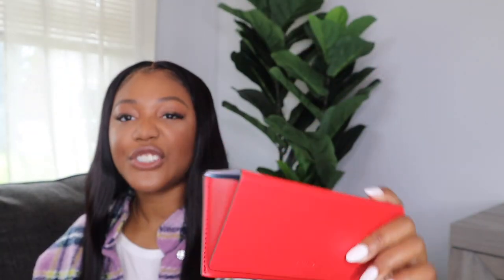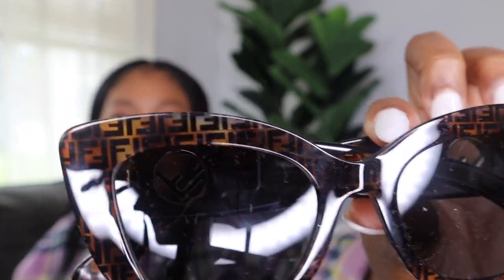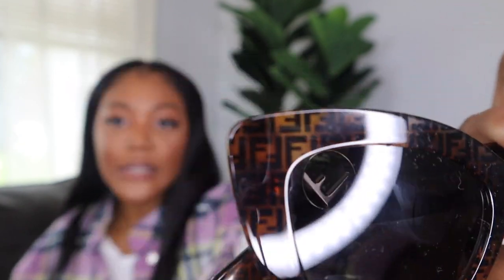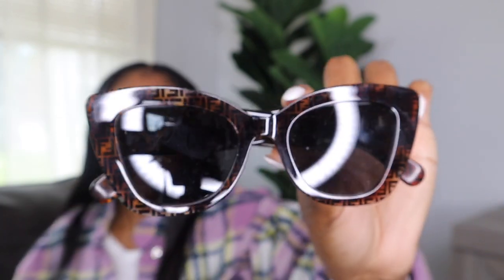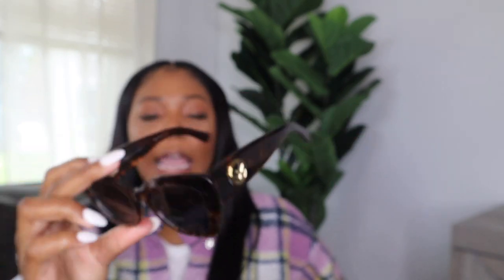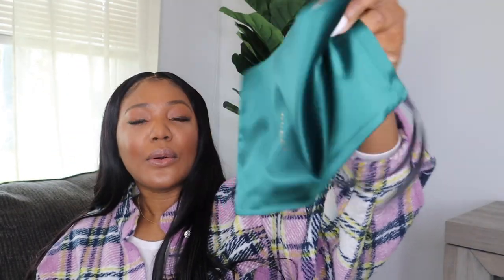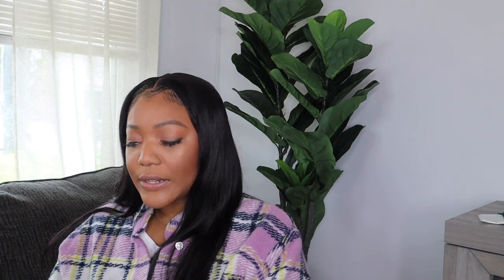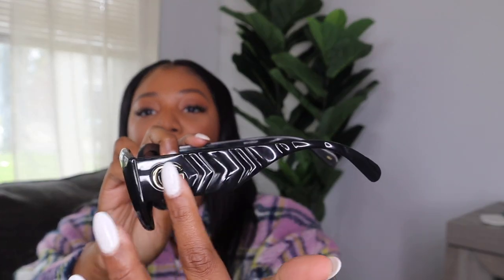LUXURY SUNGLASSES HAUL $100-$300 | DIOR, FENDI, & GUCCI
Let me know which pair you liked!

SUNGLASSES FROM VIDEO:
Dior Cateye sold out in black and red :(
Dior 54mm (sold out in black)